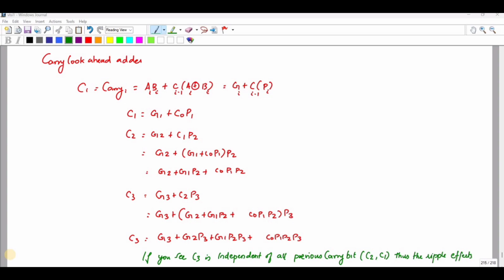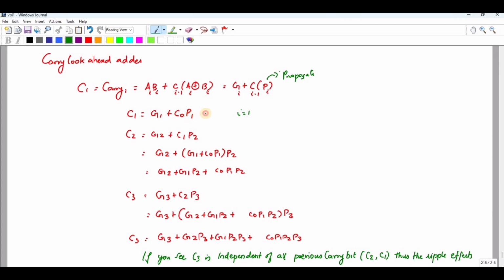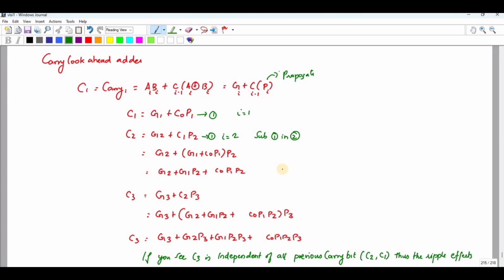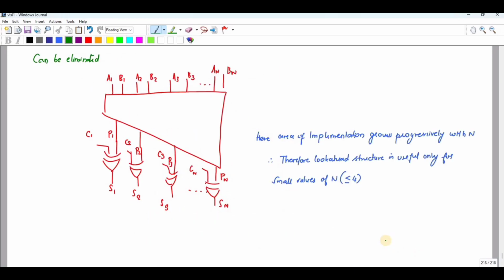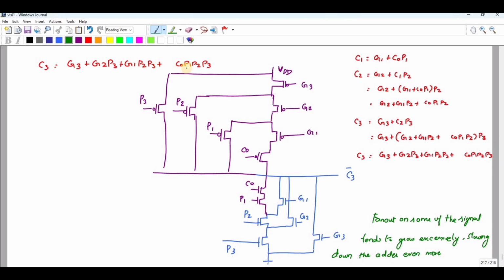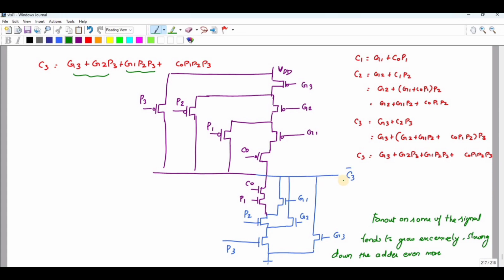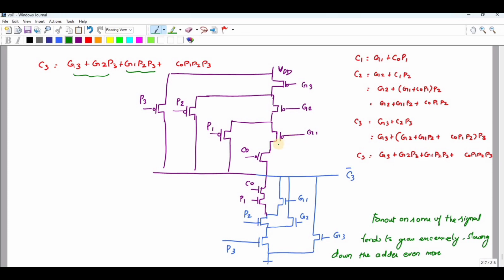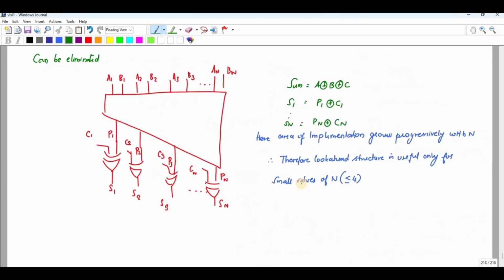Transistor level implementation of carry look ahead adder (CLA)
SUBJECT NAME : VLSI AND CHIP DESIGN